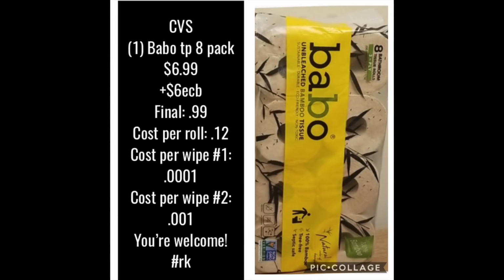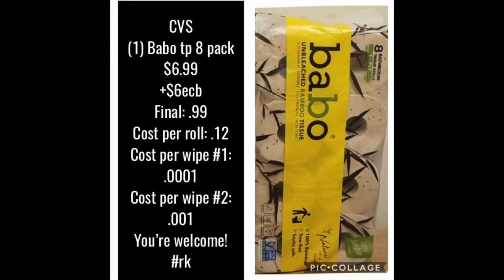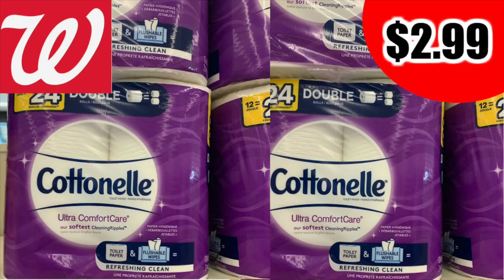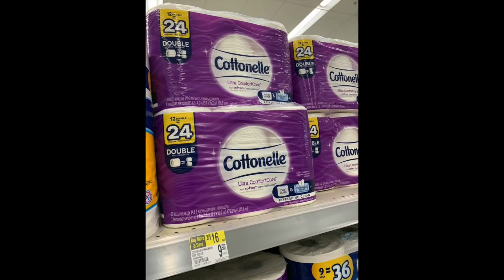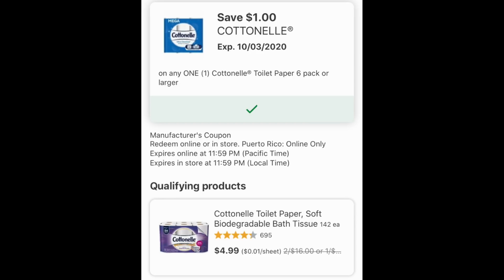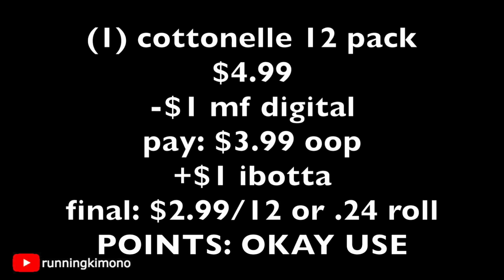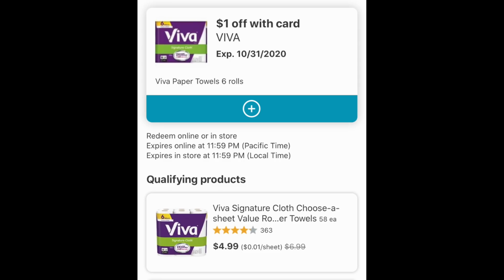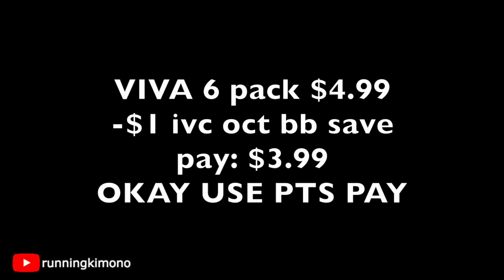Walgreens **$2.99 COTTONELLE** RUN!!!